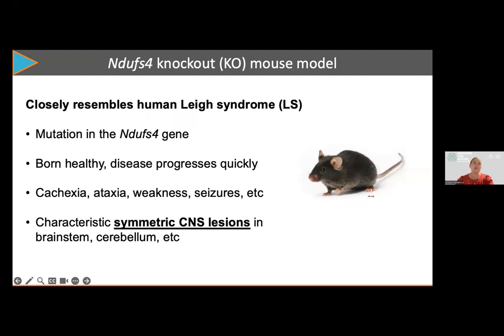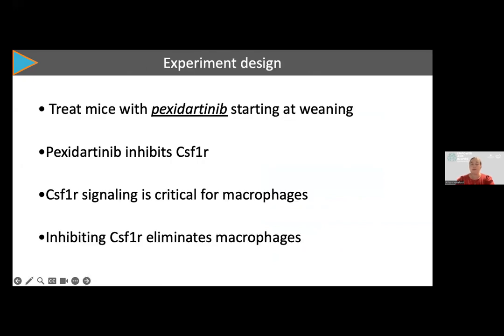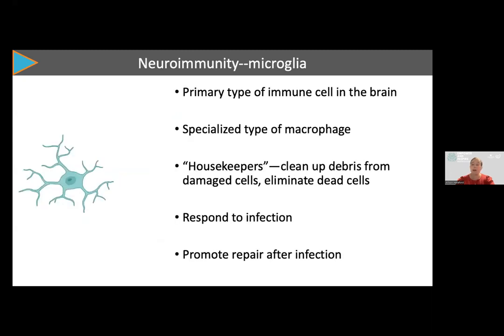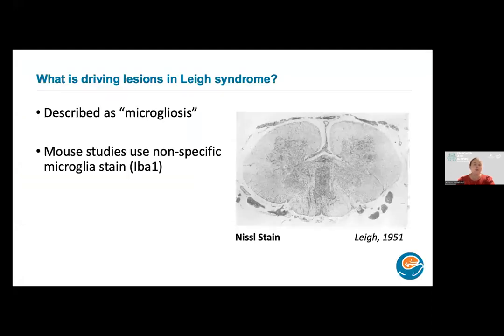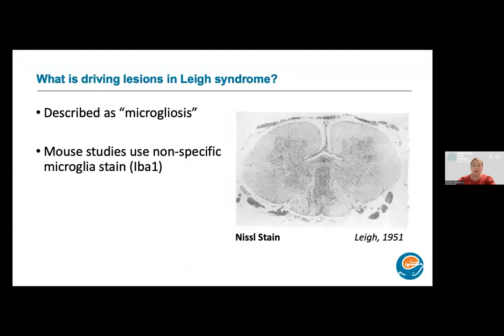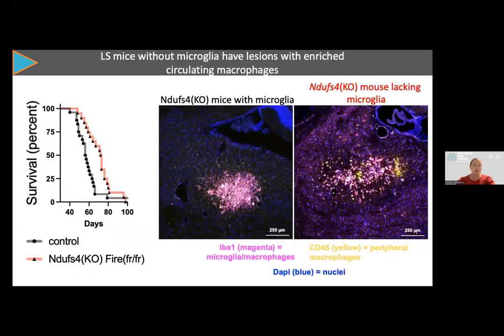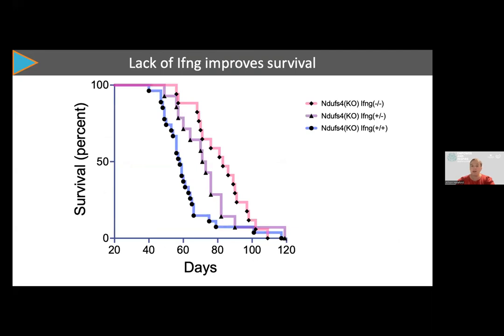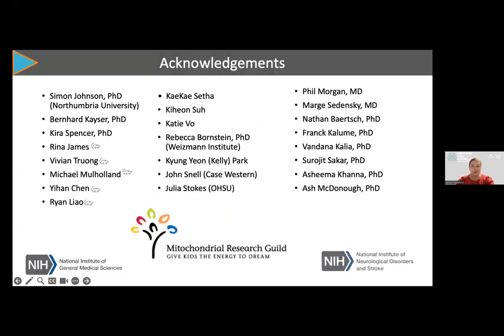7 The Immunological Origins of Leigh Syndrome Allison Hanaford PhD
Empower and Inspire: 2nd Annual Leigh Syndrome Symposium
Dr. Allison Hanaford